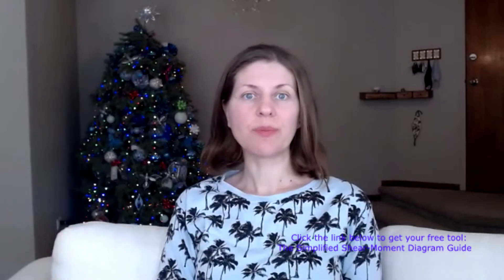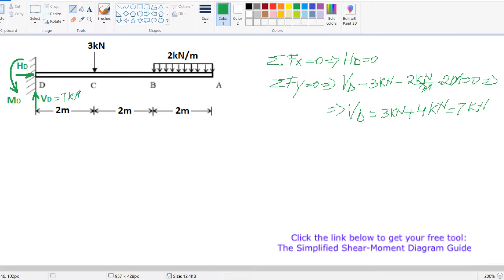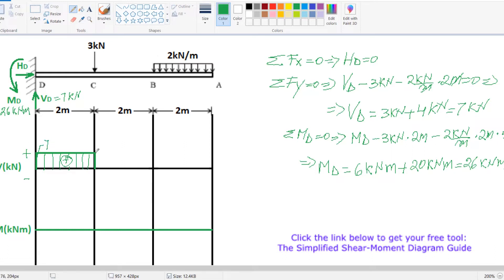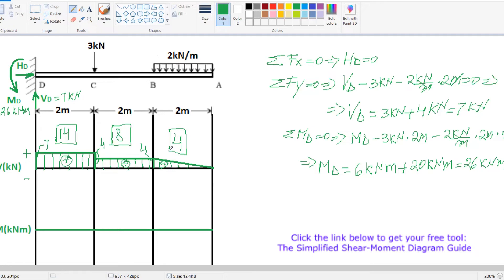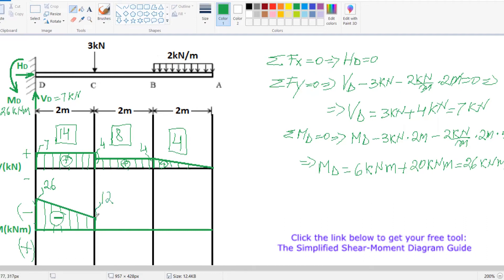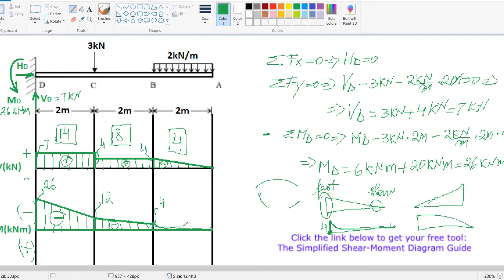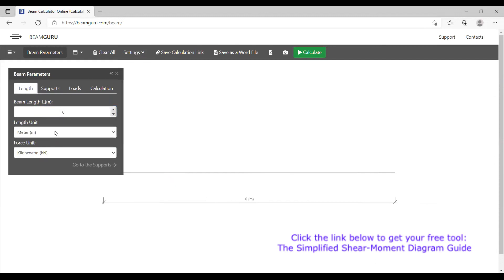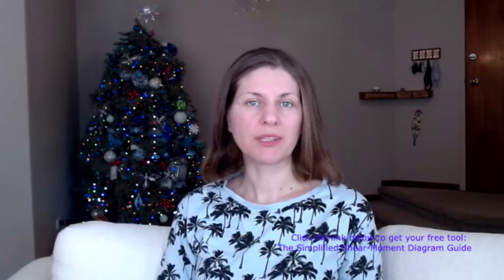FE Review - Shear-Moment Diagram Cantilevered Beams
Hi there again.

This week I am focusing on shear-moment diagram for cantilevered beams.